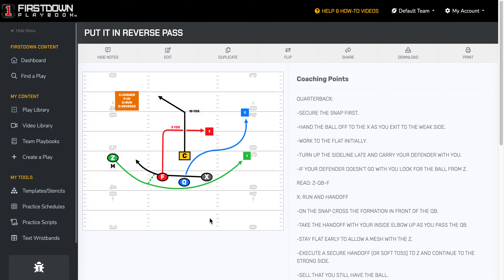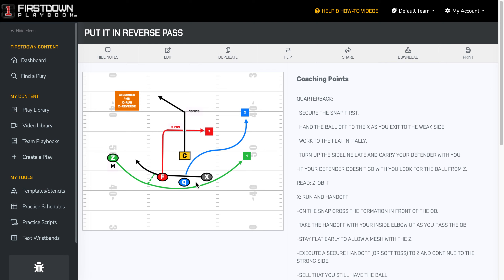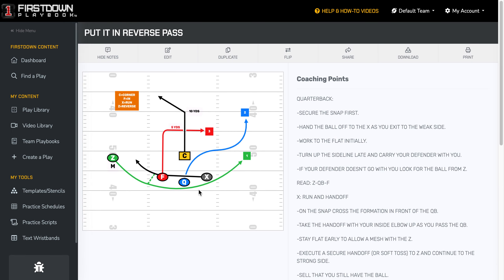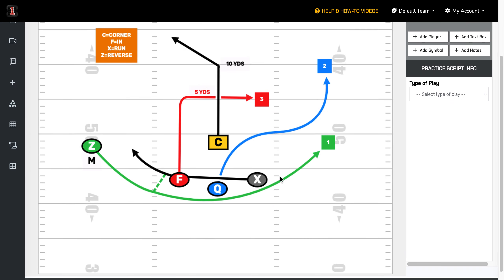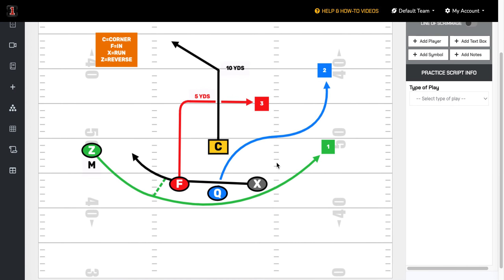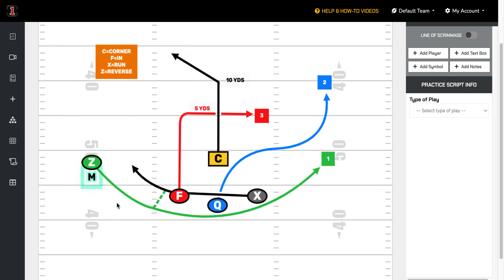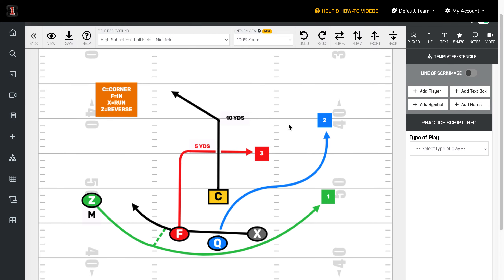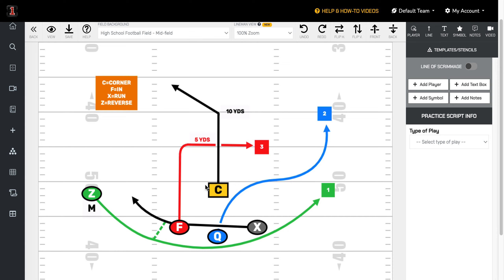FirstDown PlayBook NFL Flag Wide Formation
This 5v5 Flag Football Gives You Plenty Of Mis-Direction Plays & That's A Good Thing.